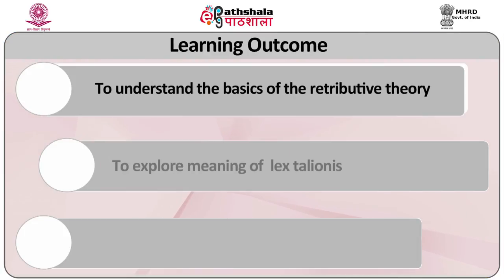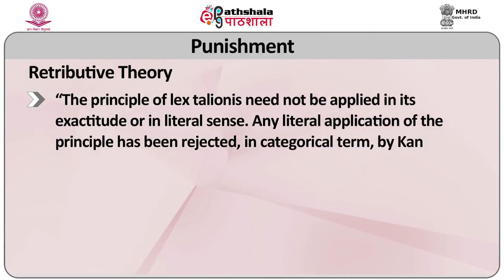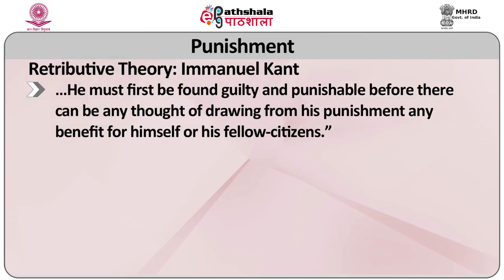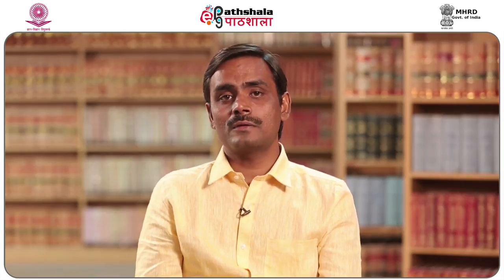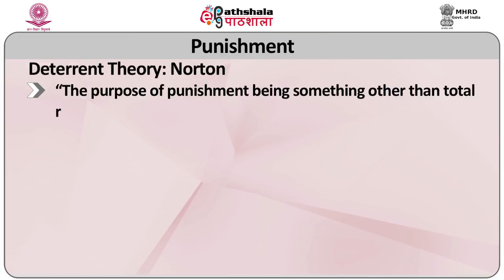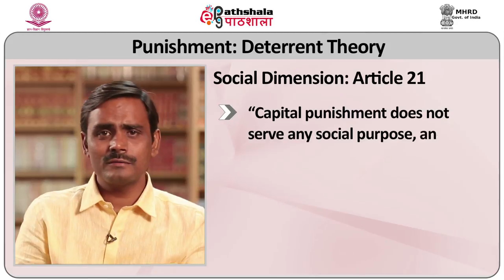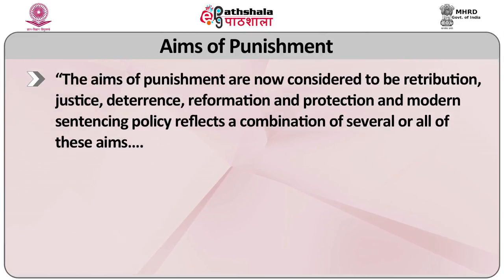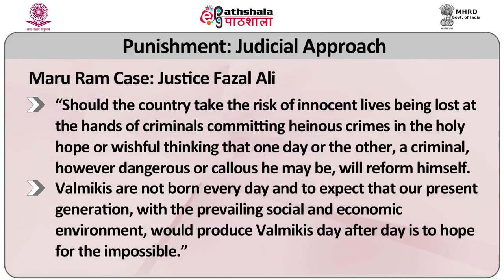Retributive and Deterrent Theories of Punishment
Subject:Criminology
Paper: Penology and Sentencing